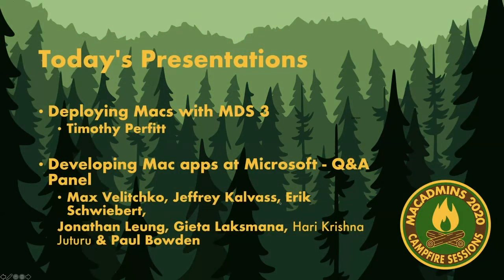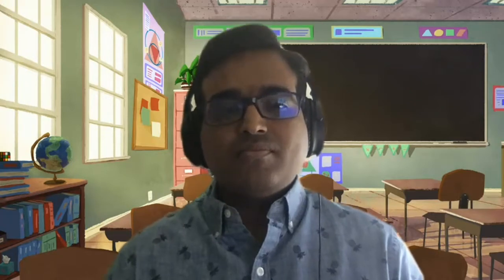Developing Mac Apps at Microsoft - Q&A Panel